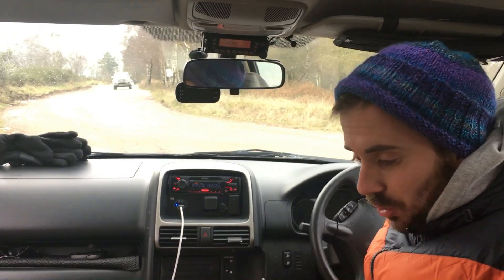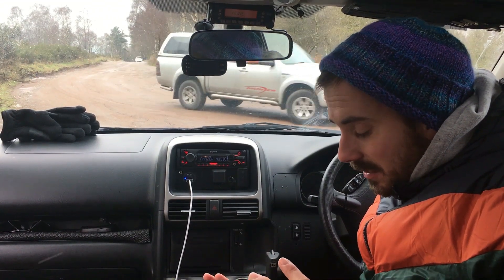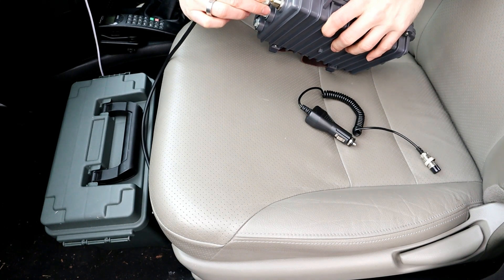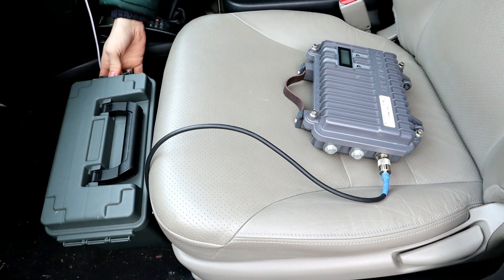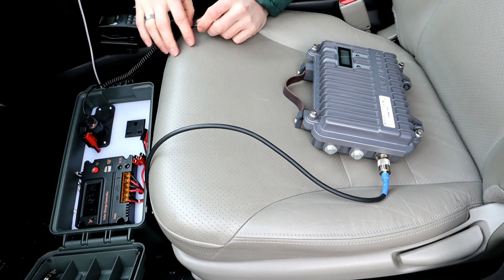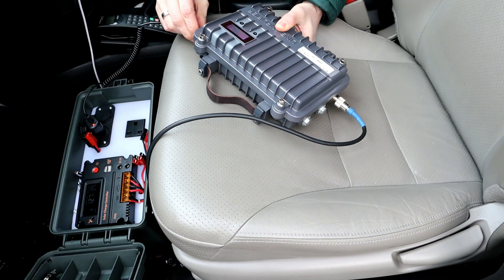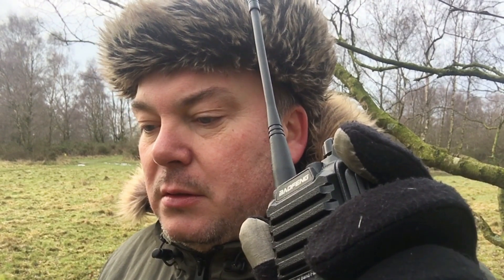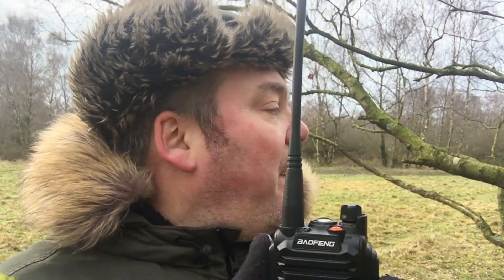RETEVIS RT97 Field test and setup By Ringway Manchester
Retevis rt97, as the portable mobile repeater, so it can be used in the car. Connect the car charger of the RT97 with the power, and install the antenna, to test the communication range of this repeater rt97.